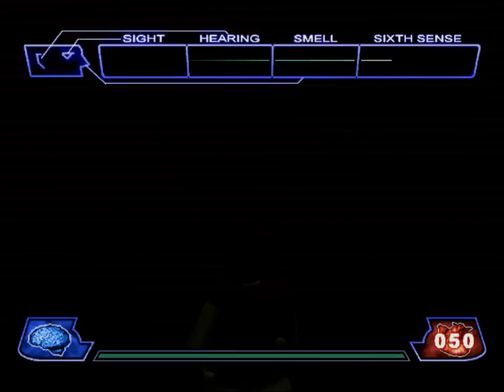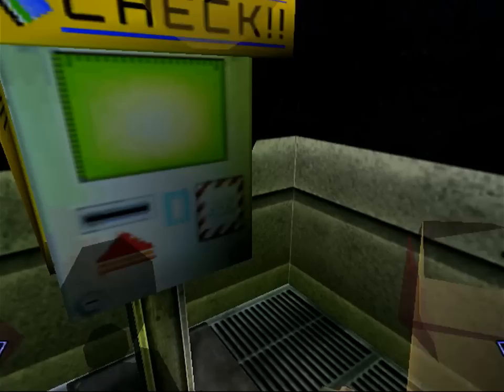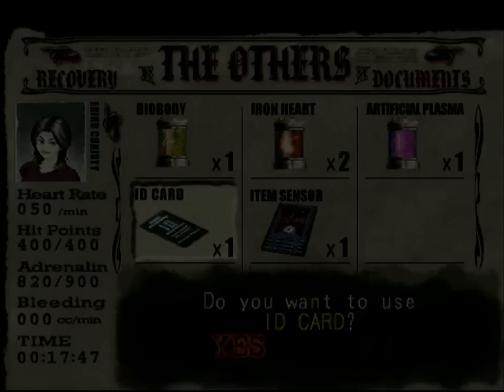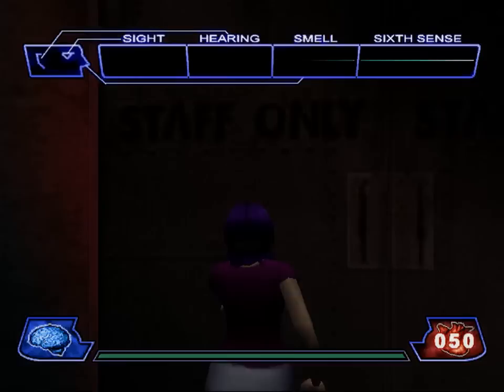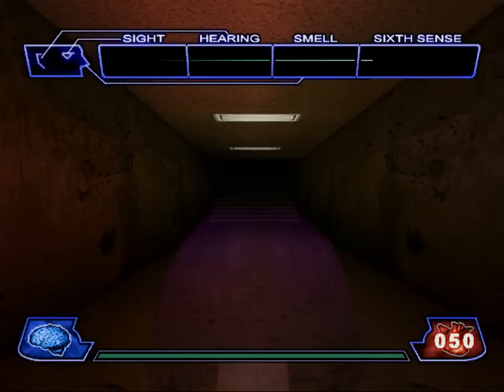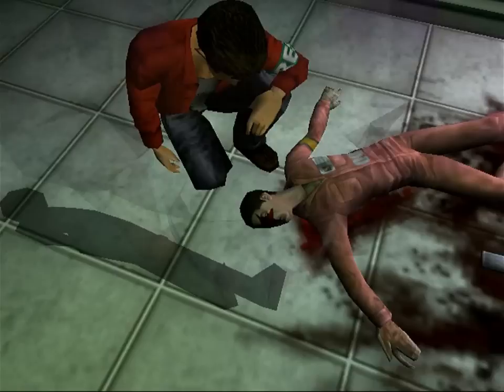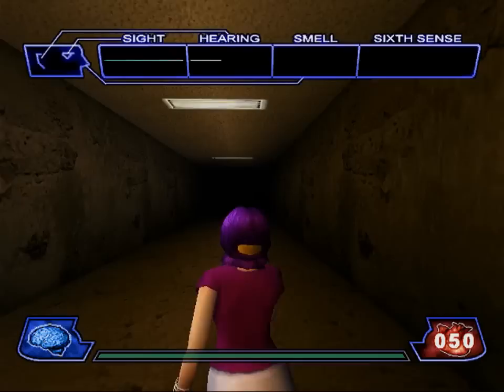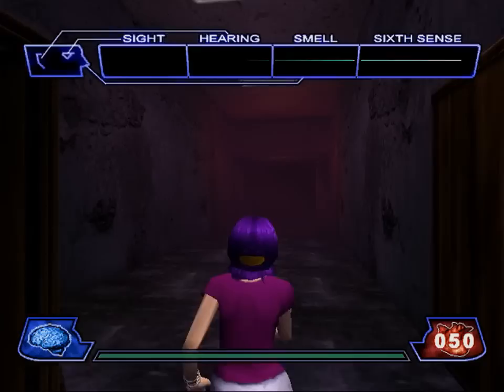Let's Play ILLBLEED Part 18B - Prop Storage